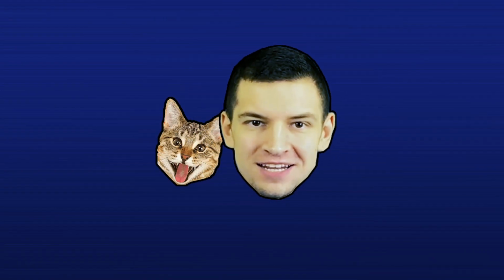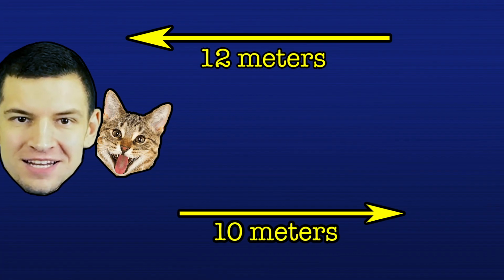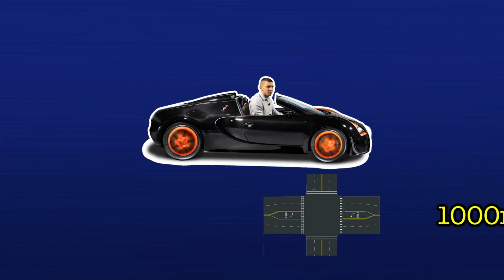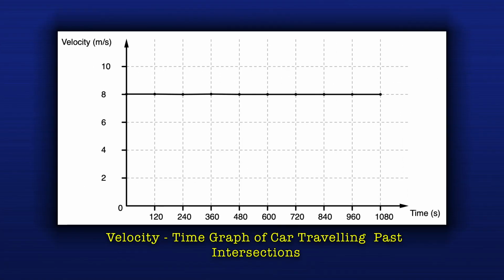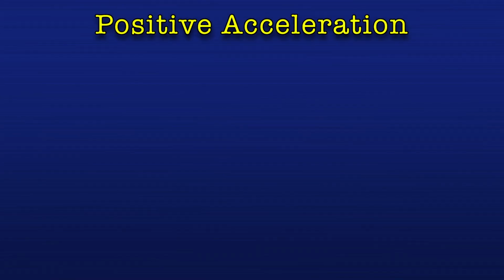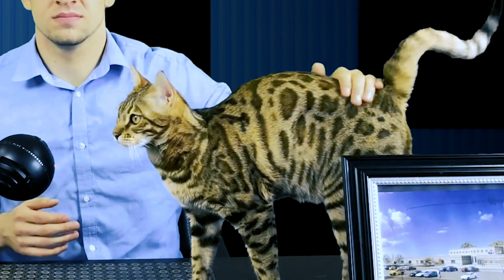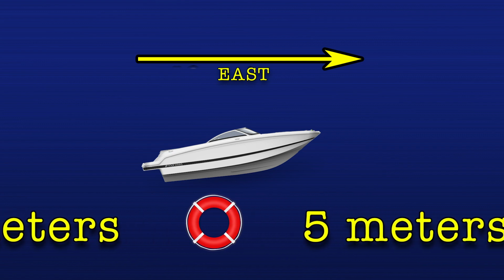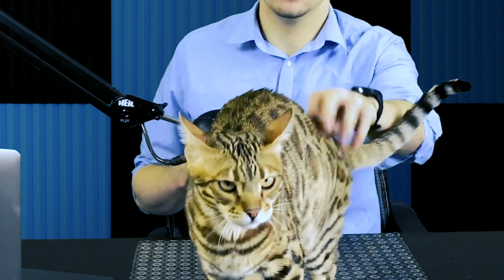Velocity & Acceleration | SCIENCE TIME